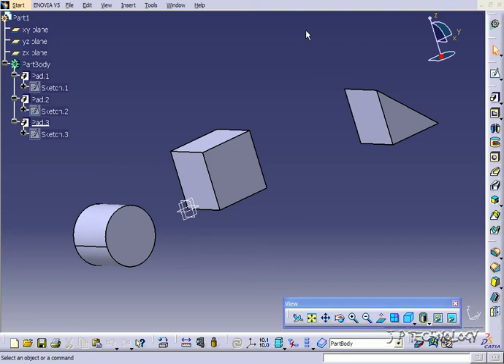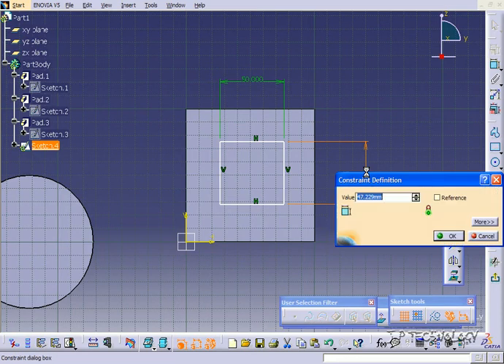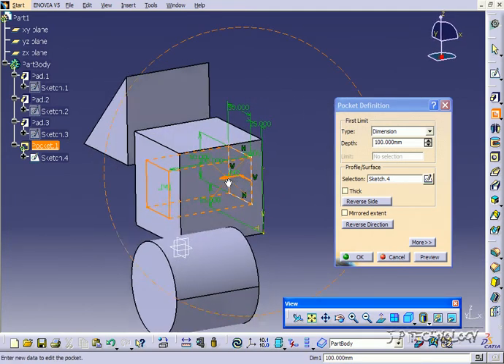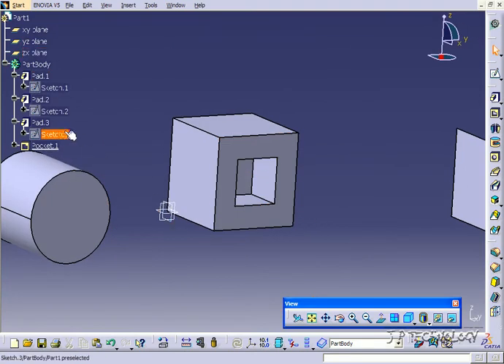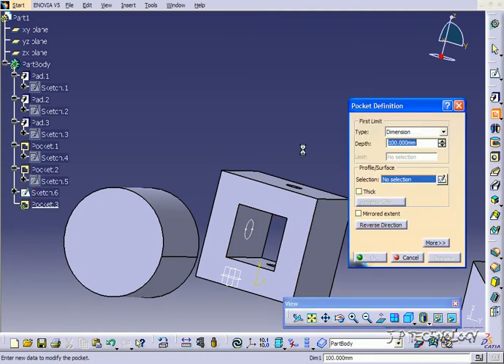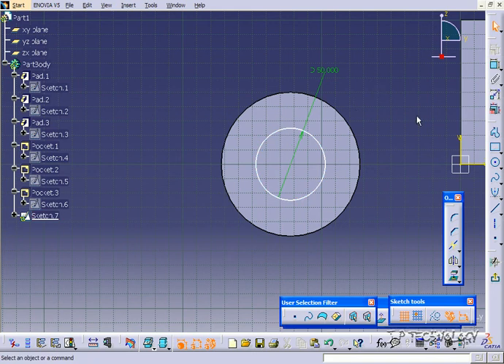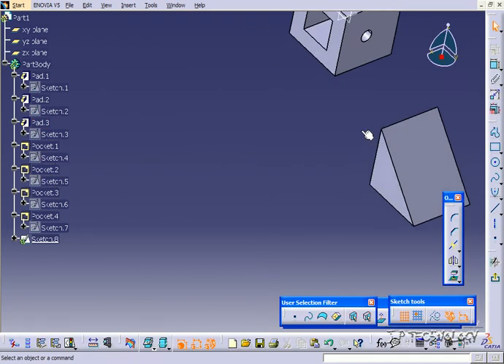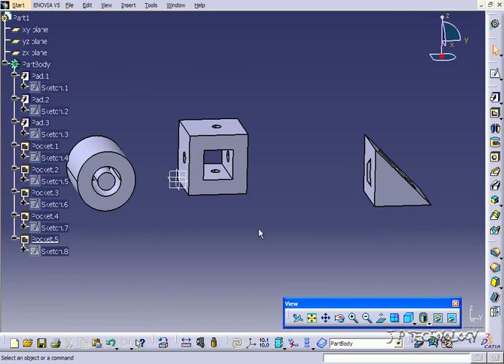Catia V5 study step by step 42-Pocket.avi